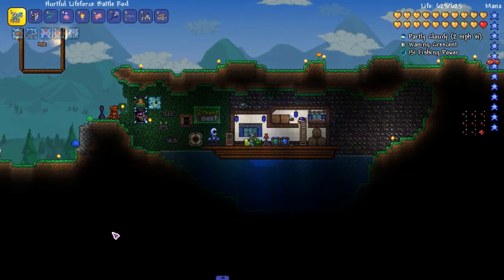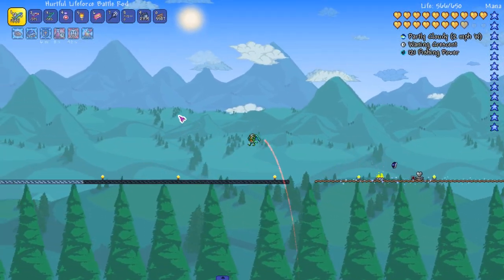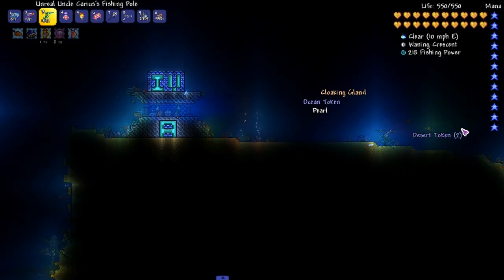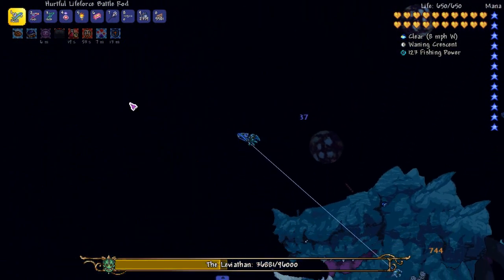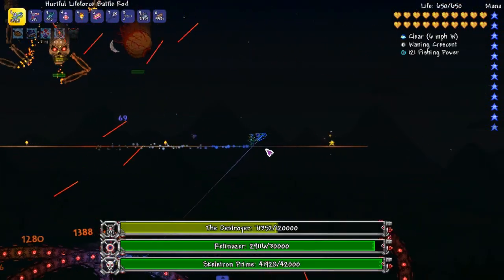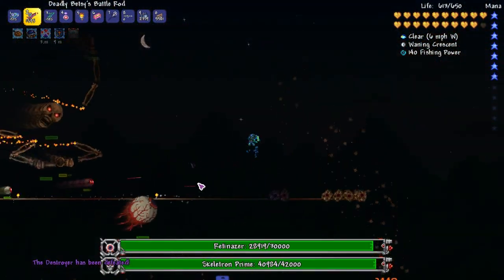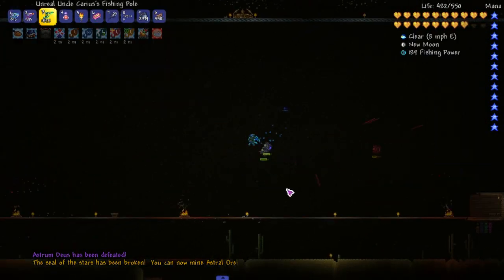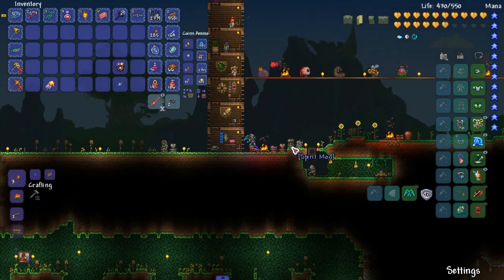SLAYING THE STRONGEST SEA MONSTER! - Terraria 1.3 MODDED SEASON 2 v5 - Ep.41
Uncle Carius finally takes on the the LEVIATHAN AND SIREN!